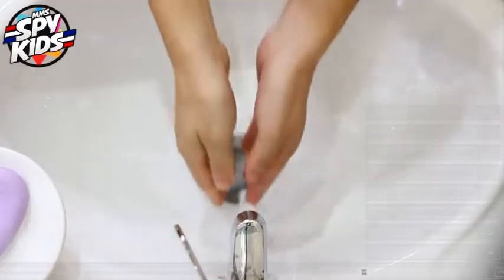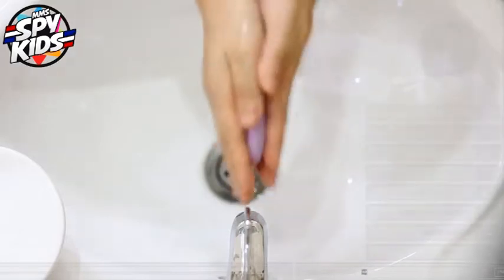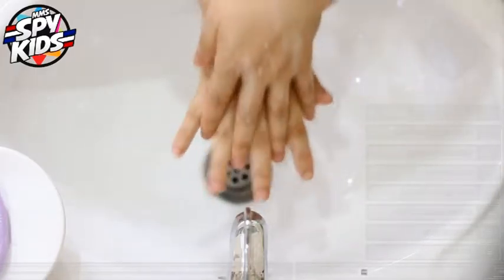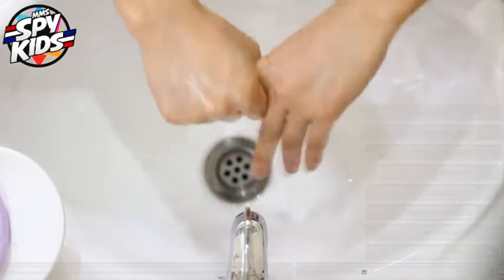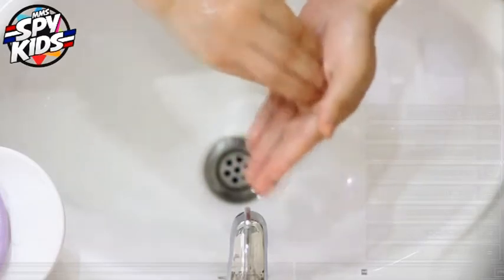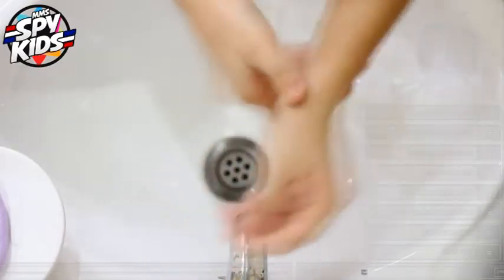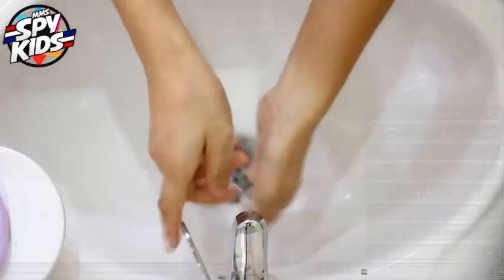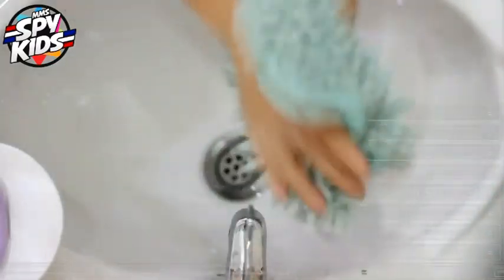MMS SPY KIDS DAY 1 WASHING OF HANDS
DAY 1: Washing Hands กิจกรรมล้างมือแบบถูกวิธี ทักษะชีวิตประจำวัน แนวมอนเทสซอรี
(Watching Time: 2:00 PM)
Objective: In this video, kids will learn the proper way of washing hands. It is very important especially in this time of the pandemic.
Keep our hands clean from the germs and virus too!
Teachers: Julien Thiriet,  Grace Joy Madronio, Abigail Deleon, Alan Wu, Kwannapa Roopngam
Executive Producer: Ms. Chern Namprakai
Video Producer: Gospel Ness Marcaida